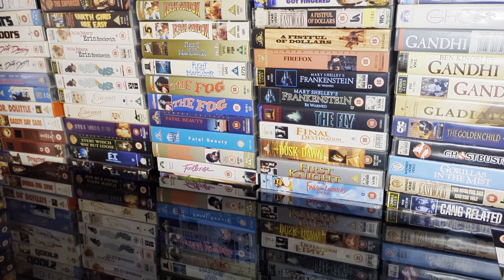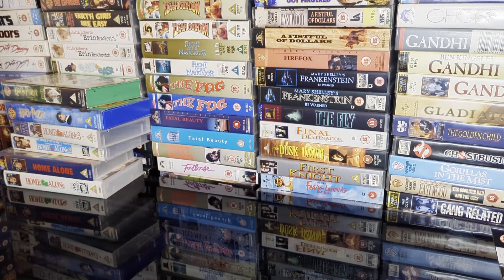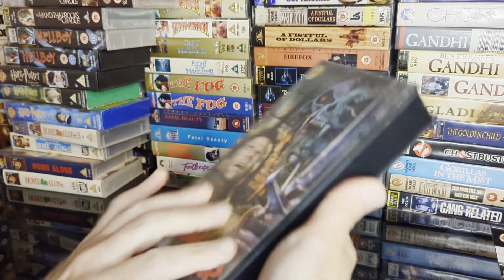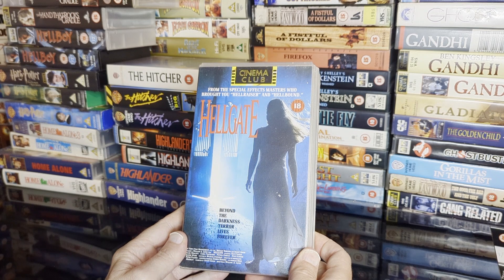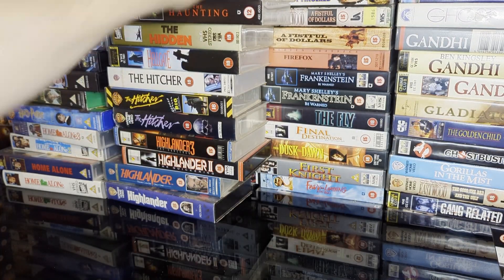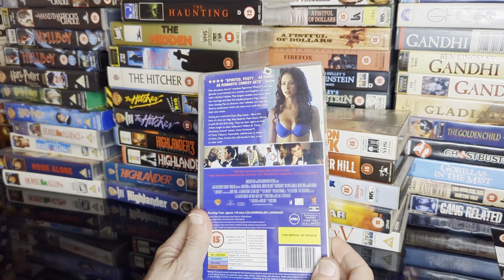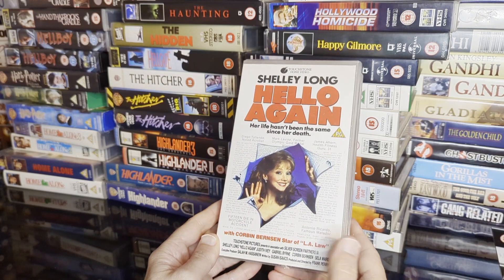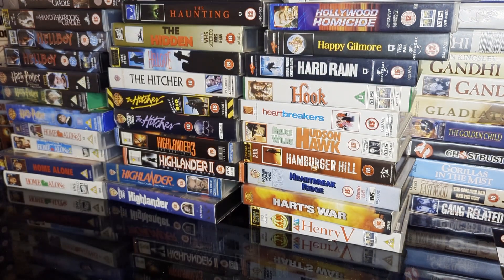VHS Tape Collection Video 'H' 📼📺🎞️🎬movies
VHS Tape Collection Video 'H'